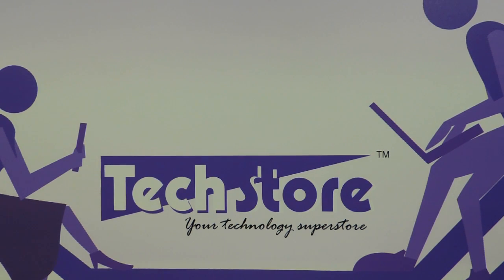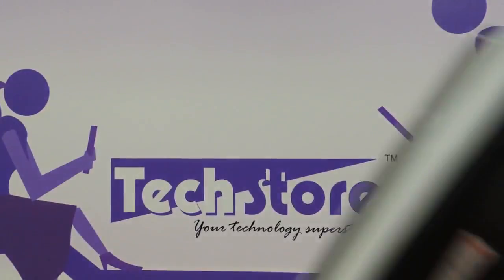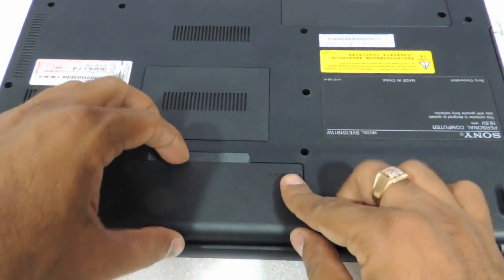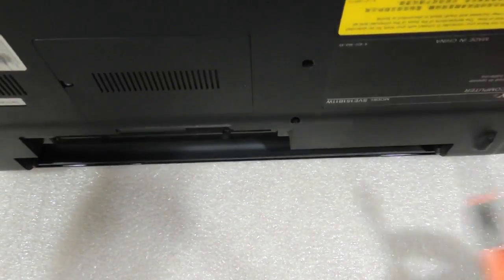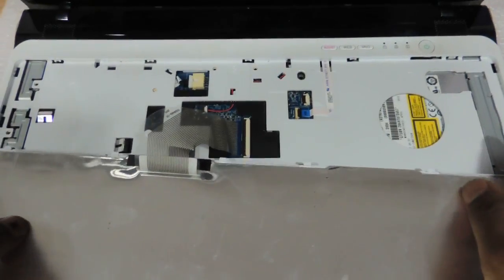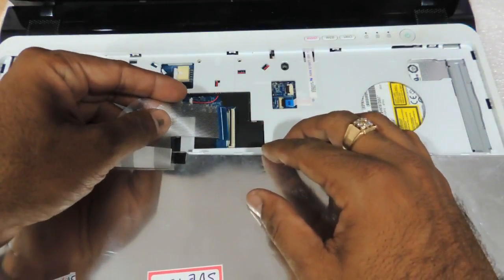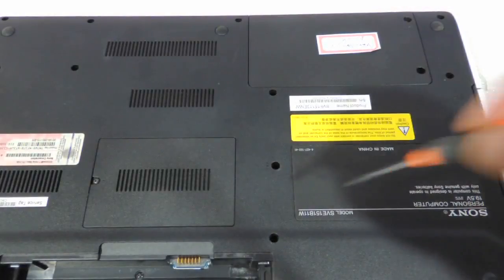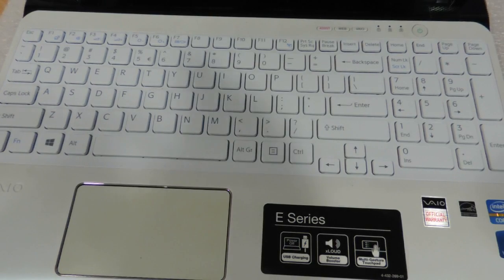Sony Vaio e Series Laptops SVE15 How to replace the keyboard easy diy method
- We show you the easiest way possible to replace your keyboard.